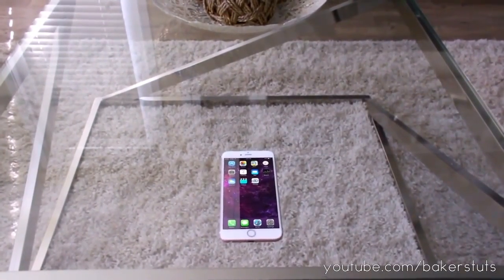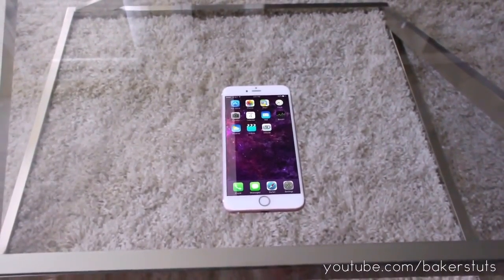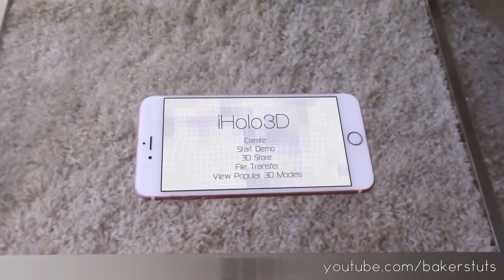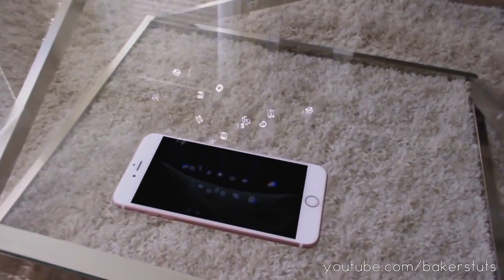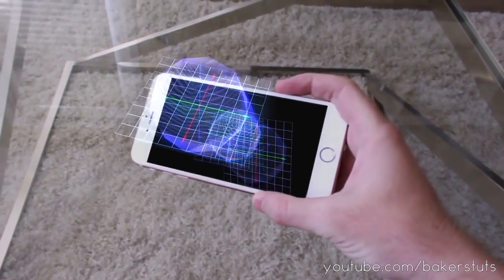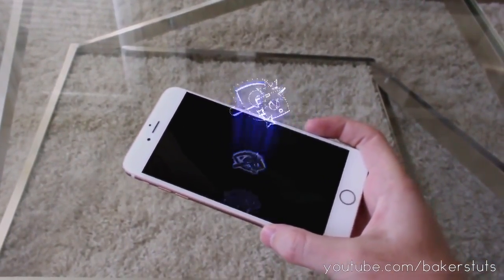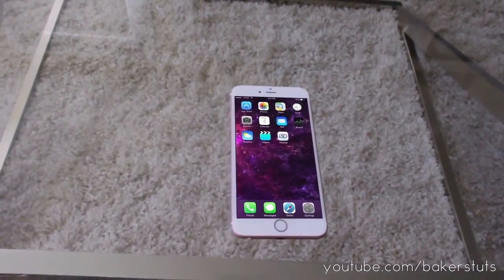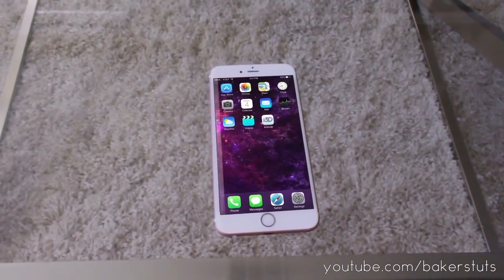Baker "iPhone 7+ iHolo3D" | Animation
✘ Amazing Holo Animation from Baker. The Man of the tutorials made cool things for the new I Phone 7+ release. Check him out and rate & comment if you like it!